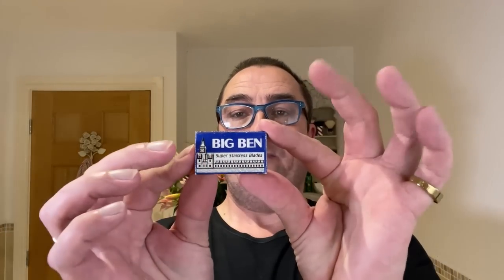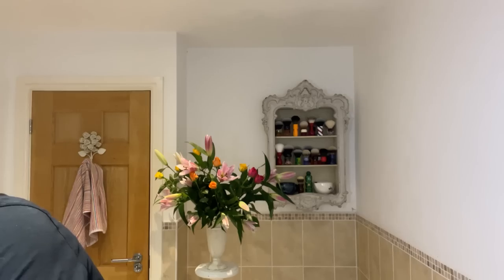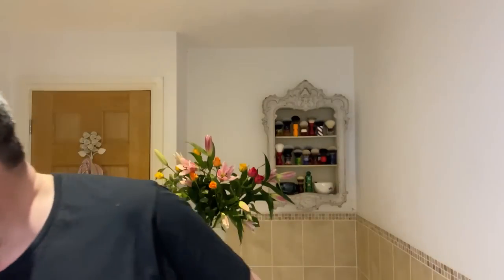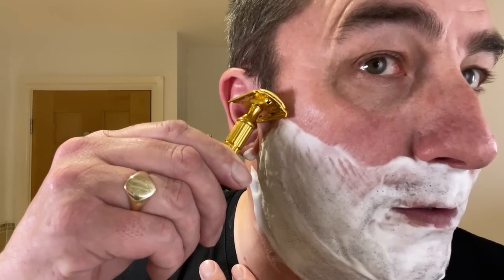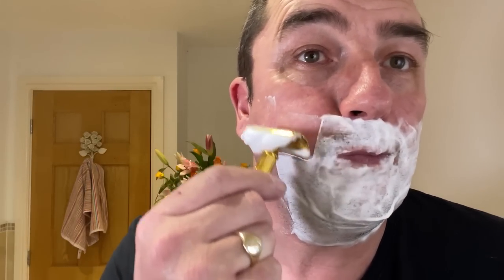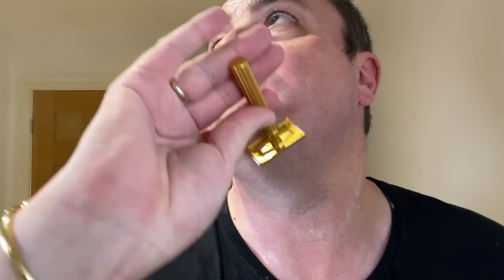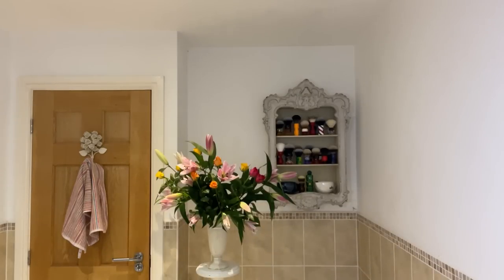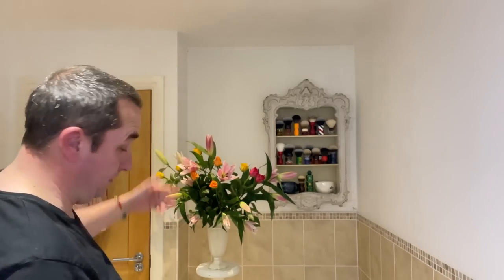Gillette Fat Handle Tech | T.O.B.S. Grapefruit | Ralph Lauren Polo (Red)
All products used are listed below:

Gillette Fat Handle Tech DE Razor
Big Ben DE Blade (new)
TOBS Grapefruit Shaving Cream
Fine Porcelain Bowl
Yaqi 24mm Synthetic Brush
Humphrey's Citrus Witch Hazel
Edwin Jagger Limes & Pomegranite Moisturiser
Ralph Lauren Polo E.D.T. (Red)